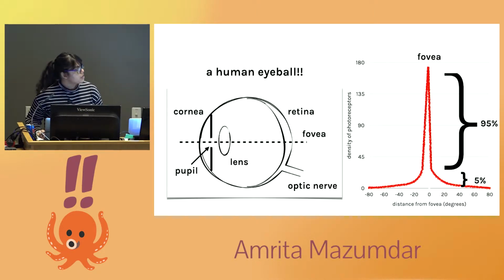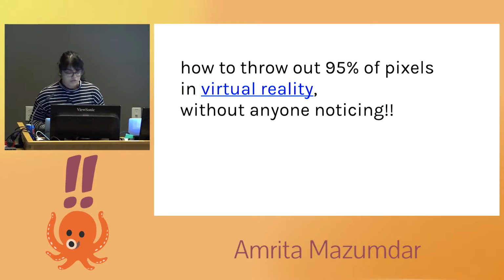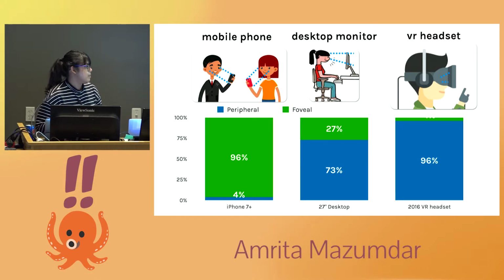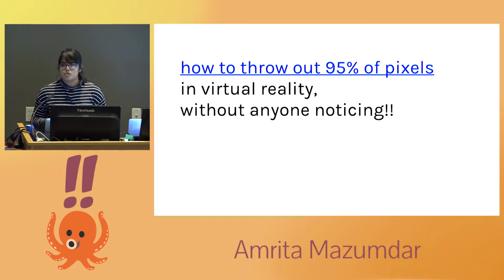!!Con West 2019 - Amrita Mazumdar: How to throw out 95% of pixels in VR, without anyone noticing!!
Did you know that the eye only perceives 1% of what you’re looking at in high resolution, and that everything else is blurry? Probably not, because your perception tricked you into not noticing! In this talk, I will describe how to throw out most of the pixels in virtual reality videos without impacting perception, through a technique called foveated rendering!